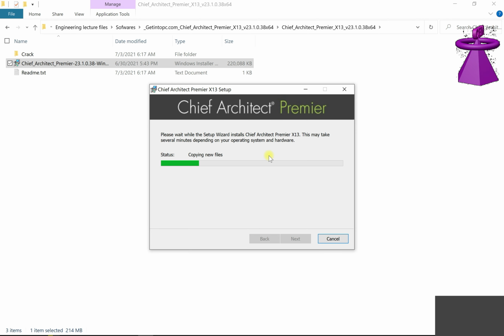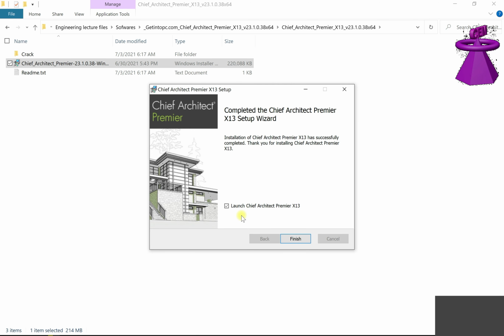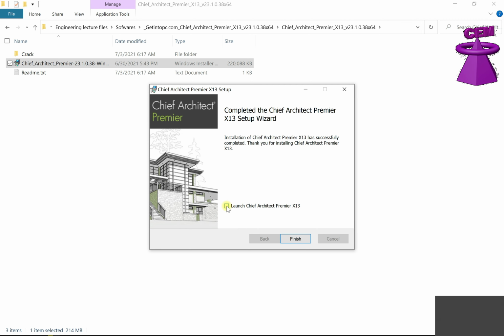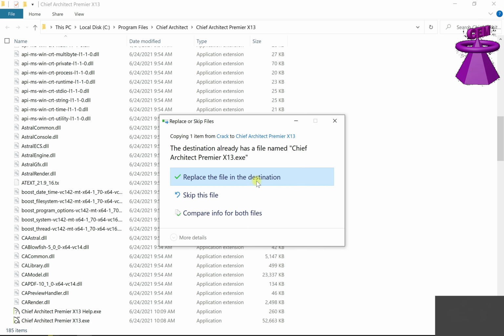how to install chief architect premier